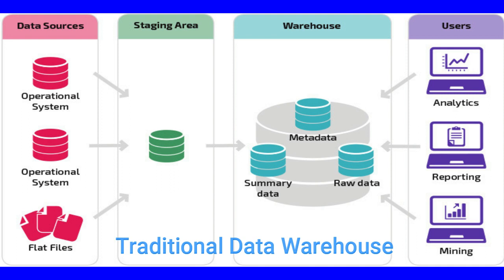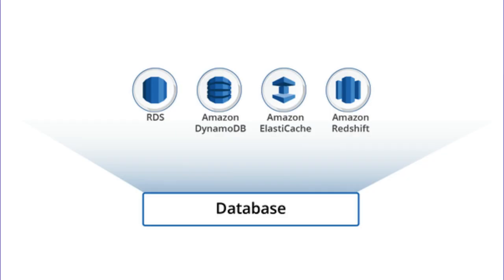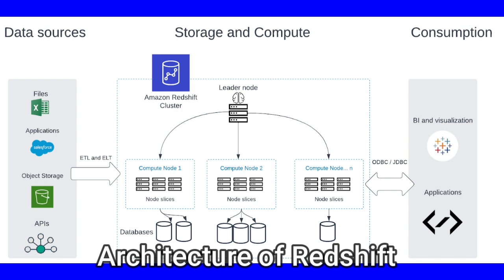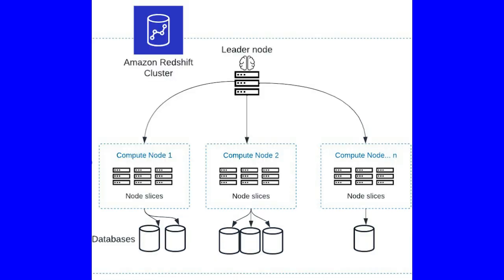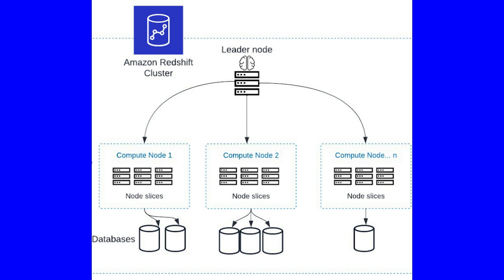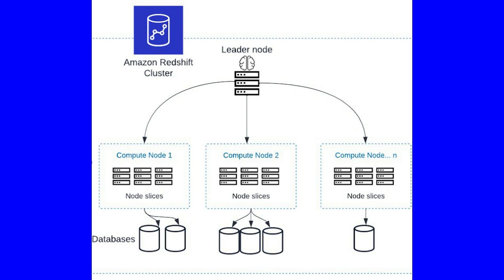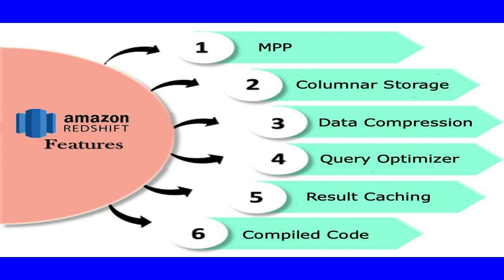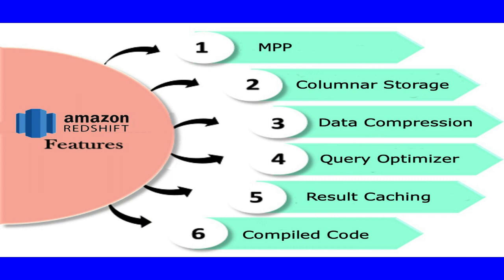Introduction to Amazon Redshift Data Warehouse & its features. Project Codes will be given on Demand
Introduction to Amazon Redshift Data Warehouse Solution. Project Codes will be shared on Demand